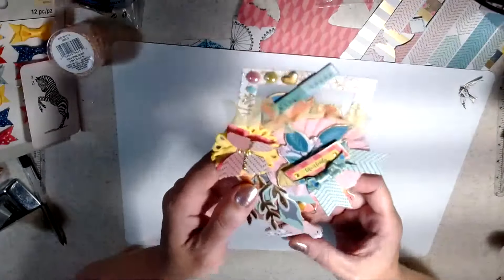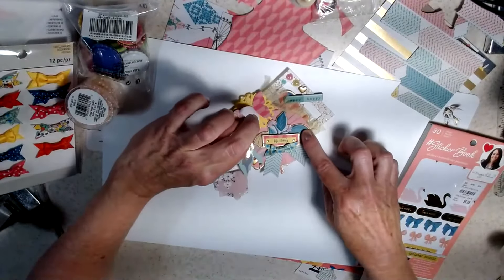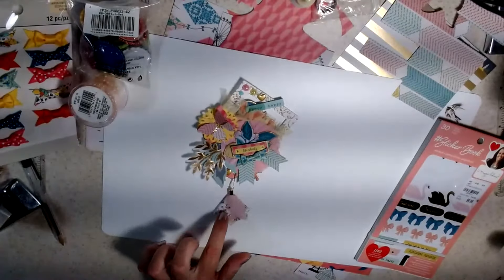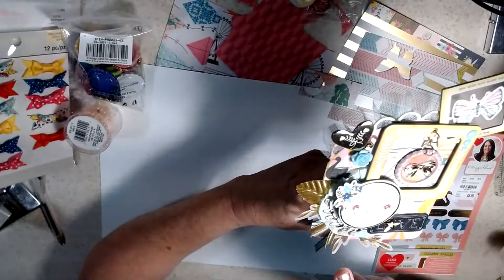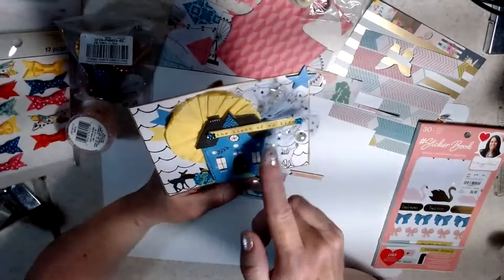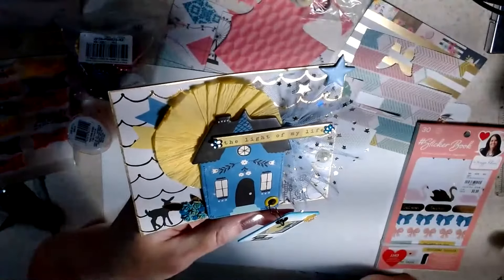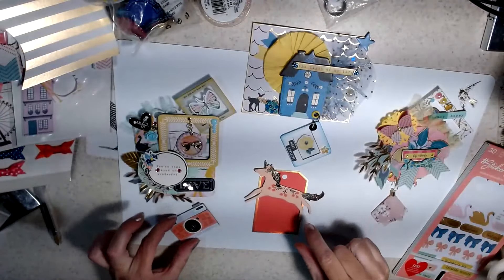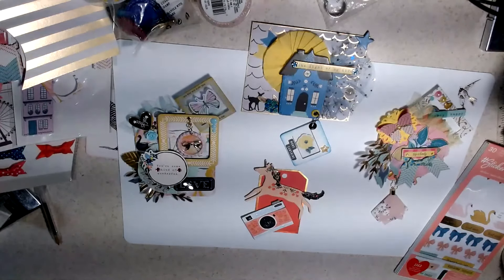Maggie Holmes large embellishment share!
I made these to enter into a birthday challenge that (sadly as I didn't realize) was closing, so they never got entered in.  I still was happy with how they turned out and wanted to share!!!